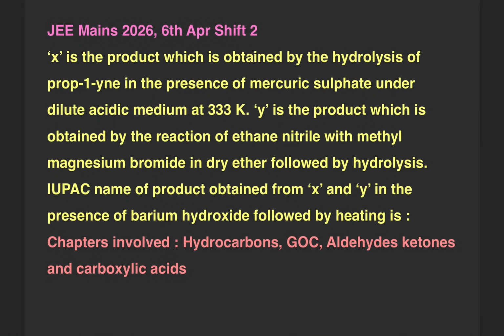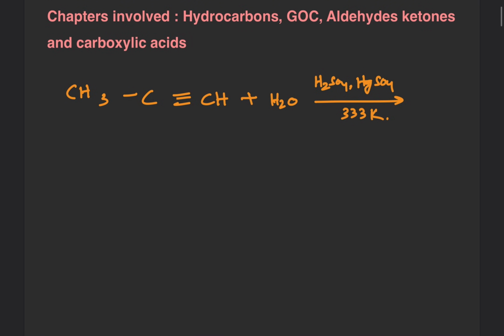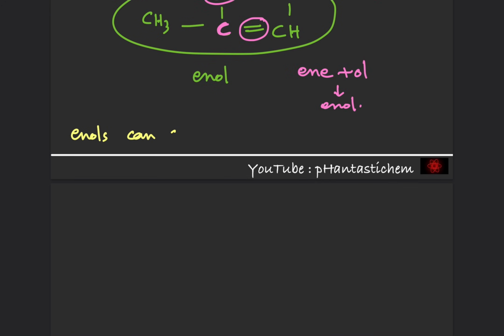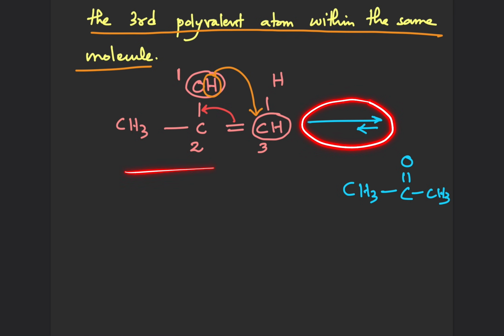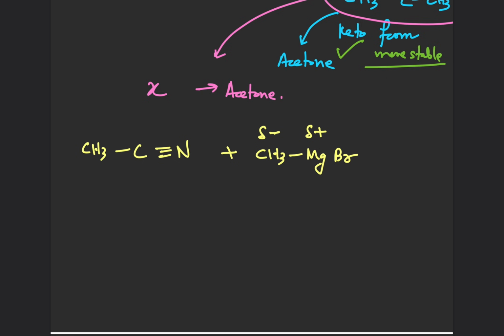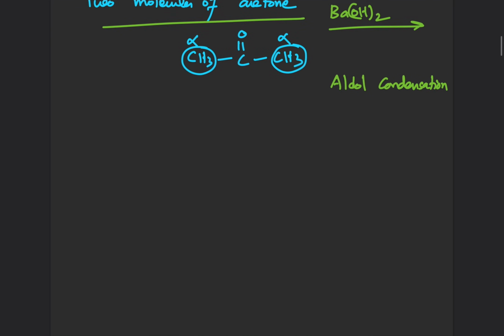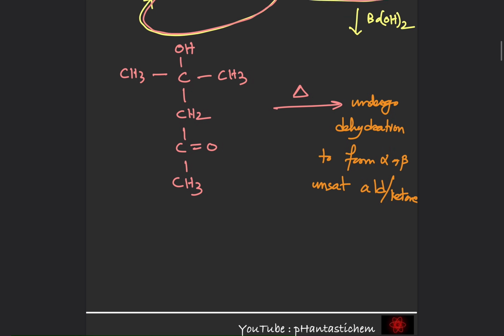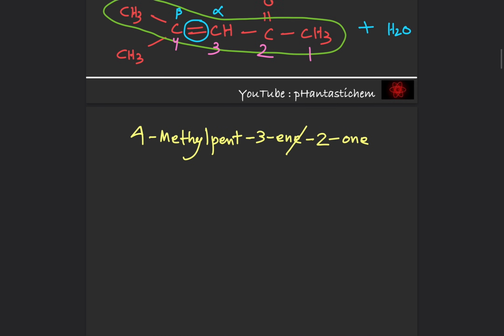[JEE Mains 2026] 'x' is the product which is obtained by the hydrolysis of prop-1-yne in the pres...